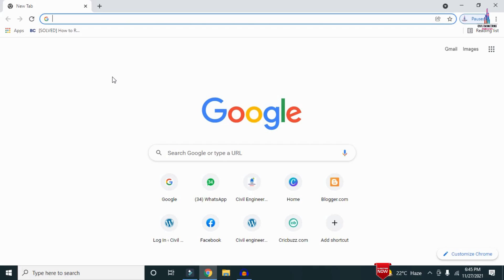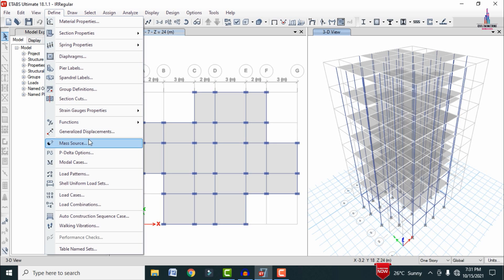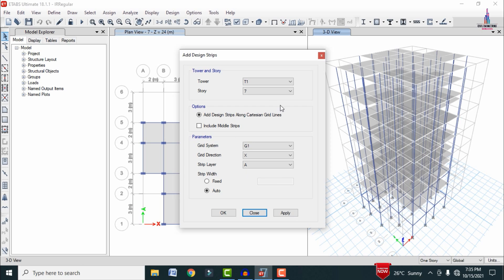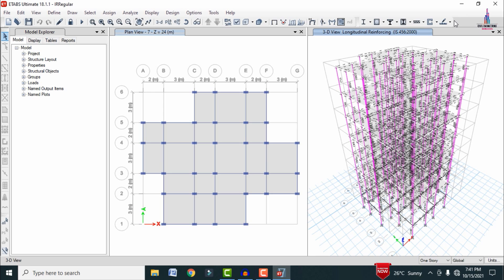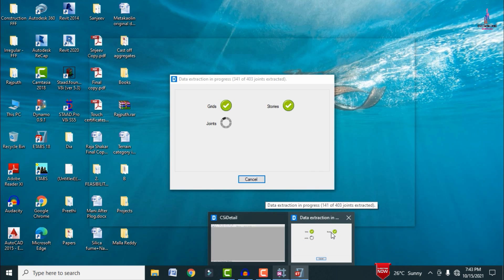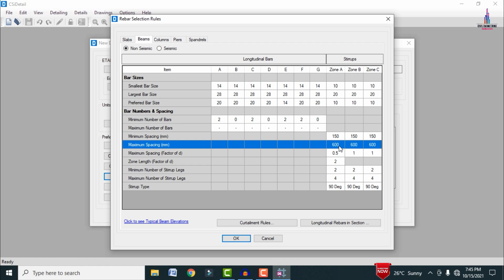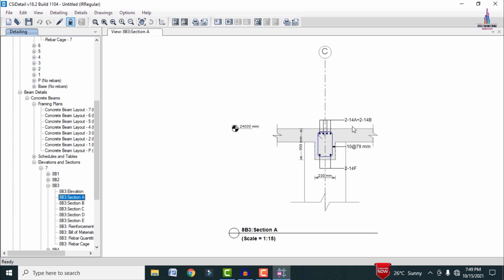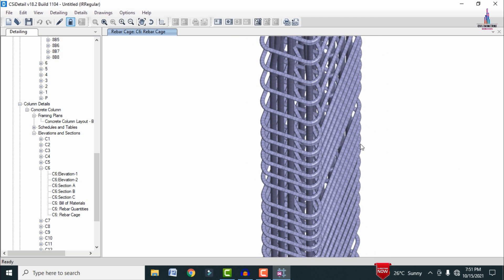Irregular Building design By ETABS Software | structural design | civil engineering |online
Memberships link

In this Video lecture you are able to learn about Irregular Building design By ETABS Software | structural design | civil engineering |online |